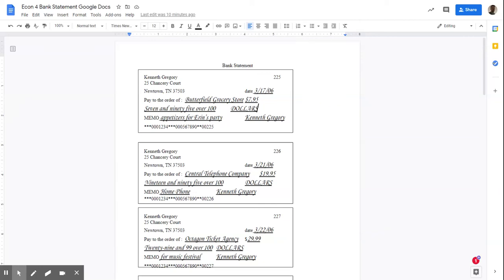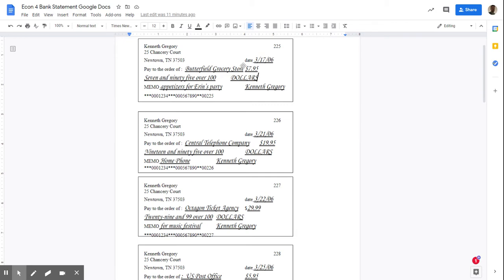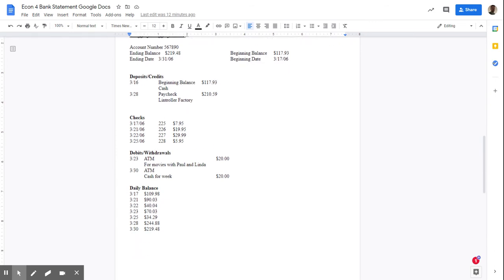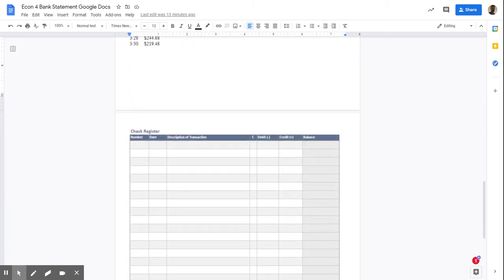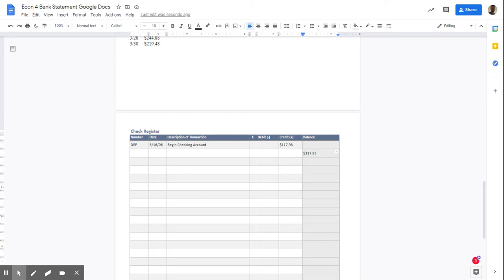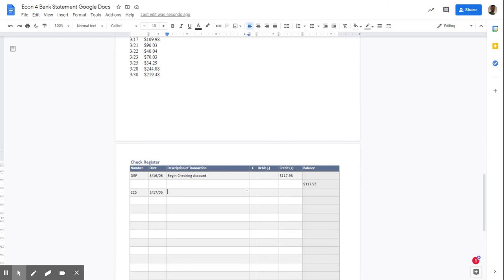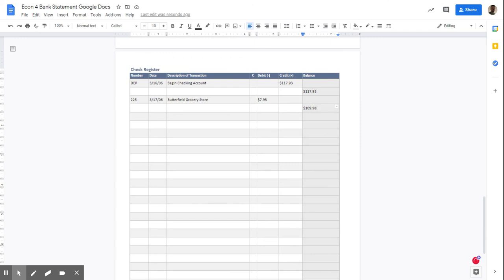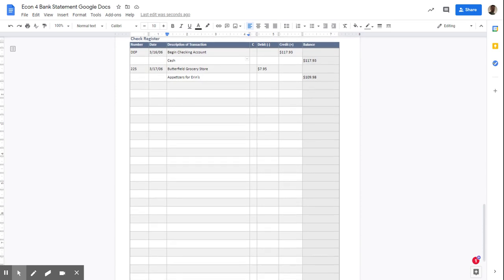Econ 4 Bank Statement Google Docs - Google Docs